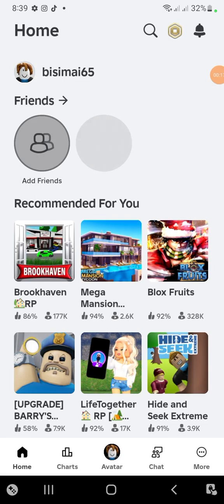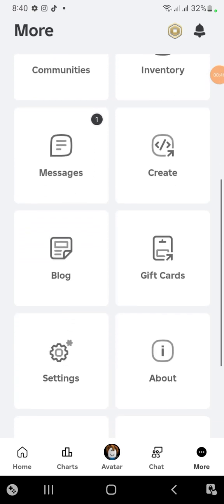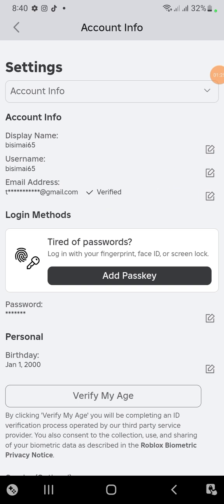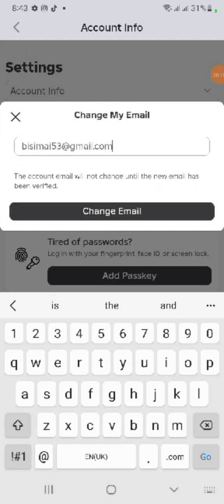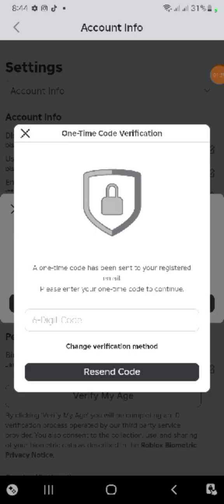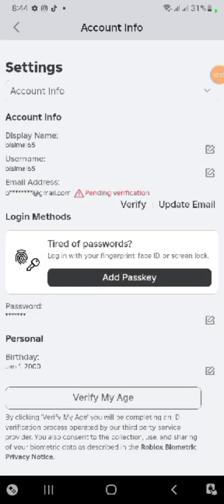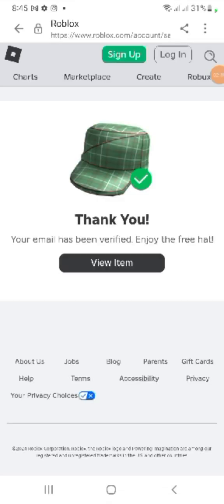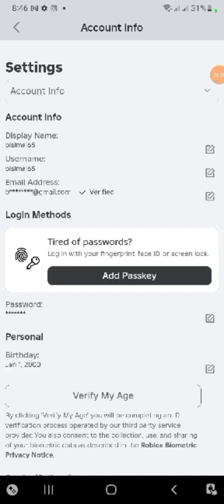How to Add Email to Your Roblox Account 2025 - Quick & Easy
Adding an email to your Roblox account in 2025 is easier than you think! In this video, we’ll walk you through a step-by-step guide to ensure your Roblox account is secure and connected to your email for better safety and recovery options. Whether you're a new player or a seasoned pro, this tutorial is tailored to help everyone! Discover why adding an email is crucial for keeping your Roblox experience safe and enjoy added features like password recovery. Don’t wait—secure your account today by following this simple guide.